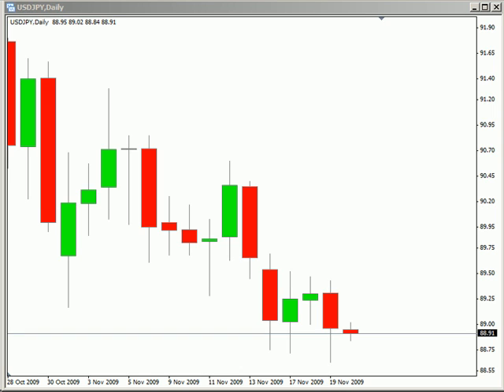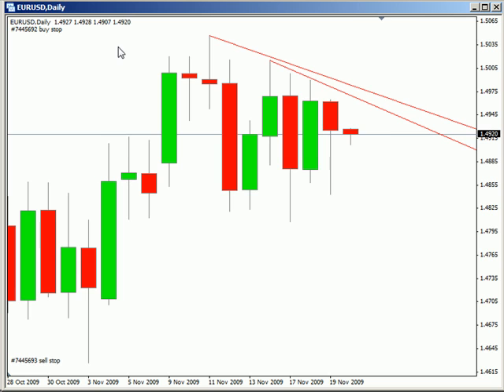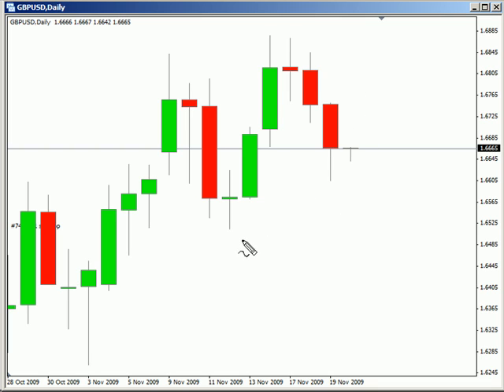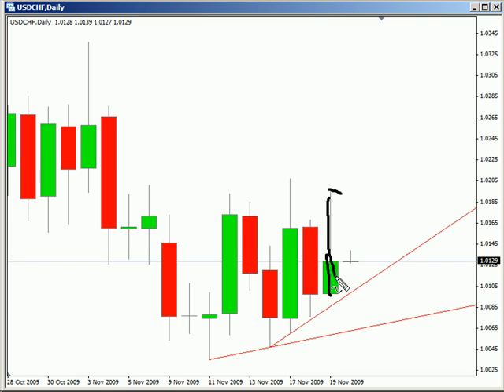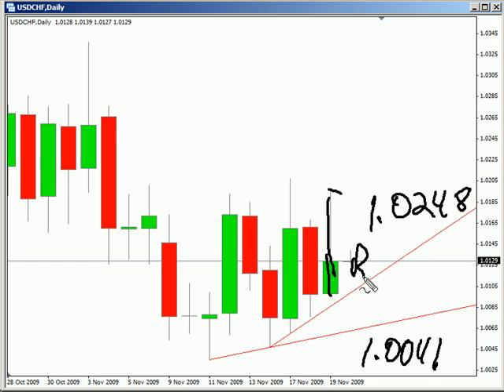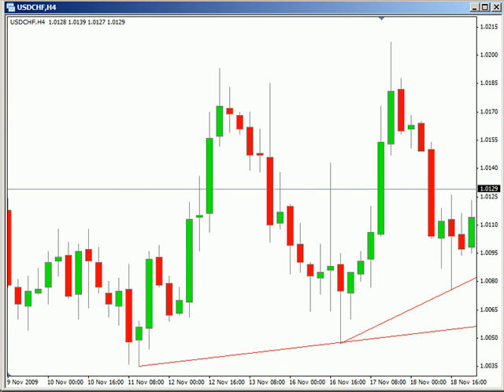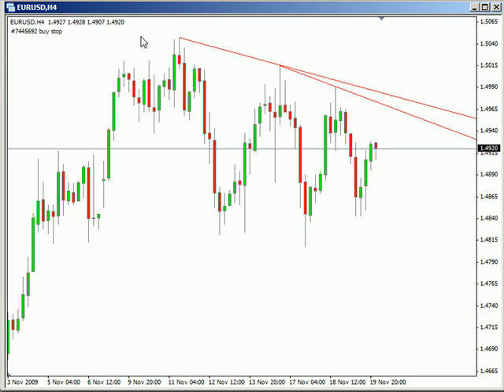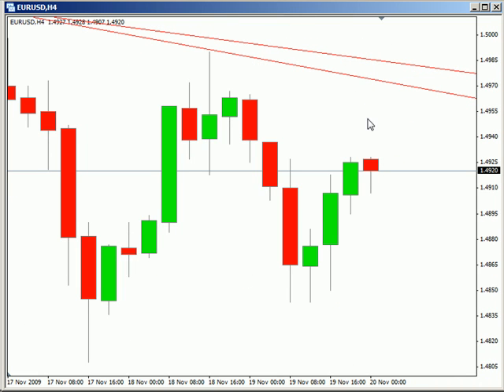Head and Shoulder...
We have two head and shoulders formations that have developed. One is a scalp and the other you should be able to pull a little bit more out of it...